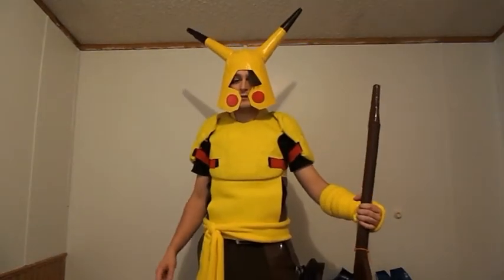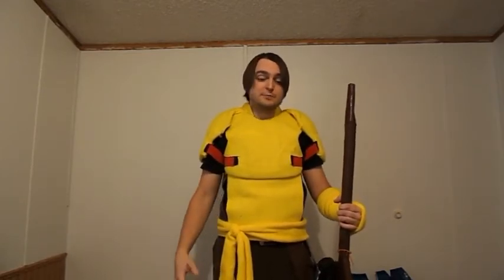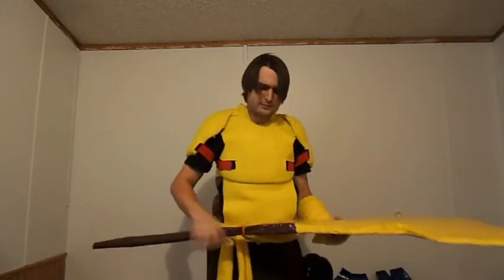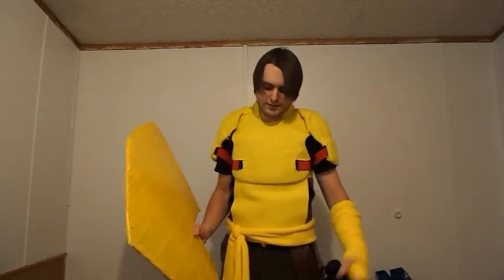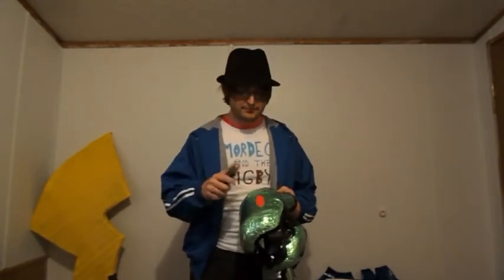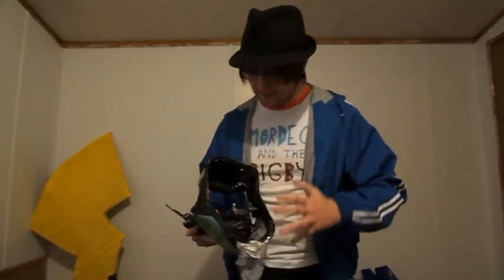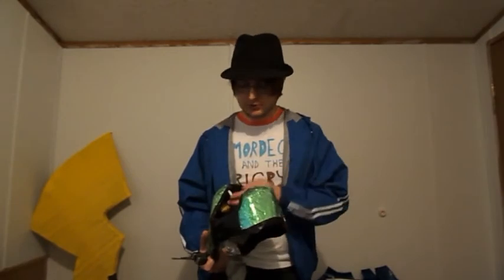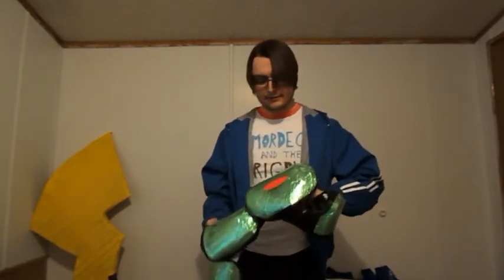Anime Convention Beginner's Guide Ep 4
Materials and tools guide: Finding things around your house to make your costume.